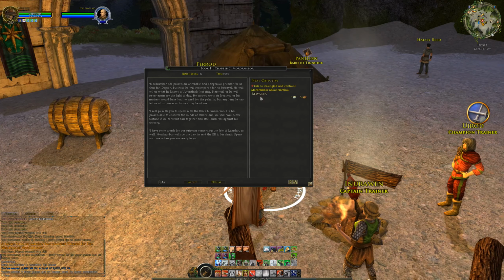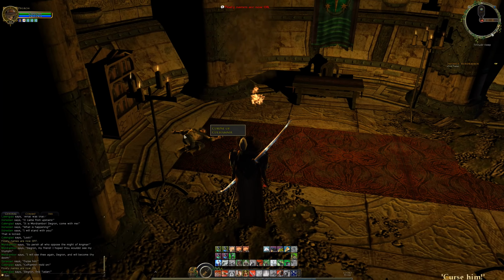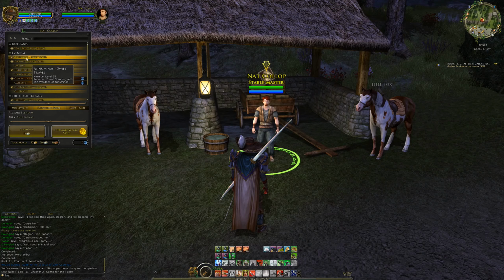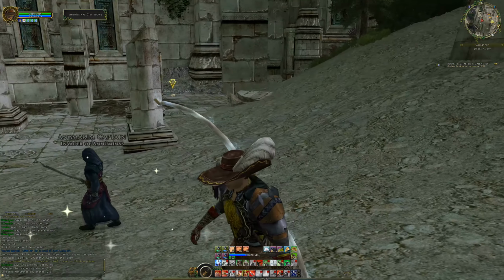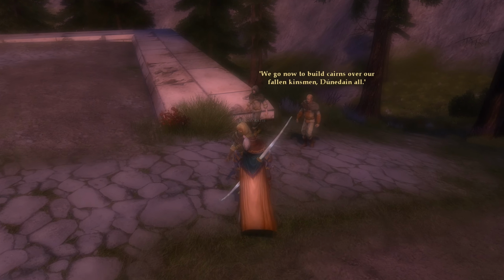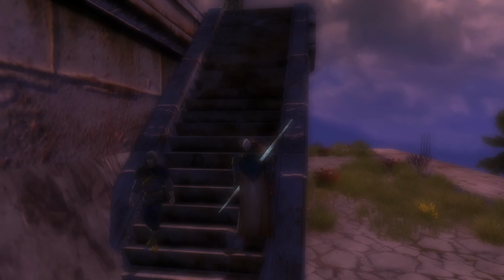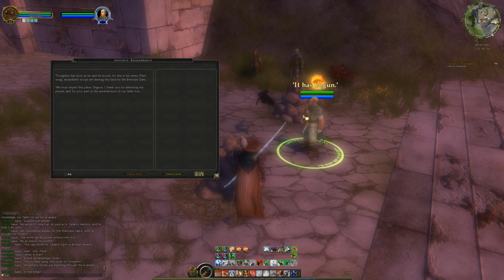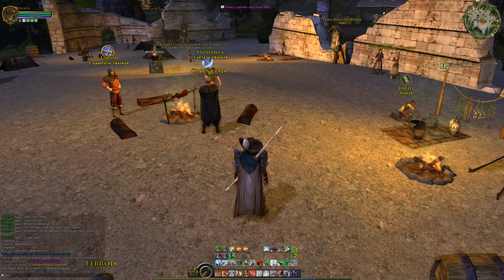Mordrambor Escaped | LOTRO Legendary Server Episode 94 | The Lord Of The Rings Online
Degron the Champion is back in Middle-Earth heading with Calenglad to confront Mordrambor, but before we are able to enter the room a loud noise can be heard along with the building shaking.

► Server: Anor (Legendary Server)